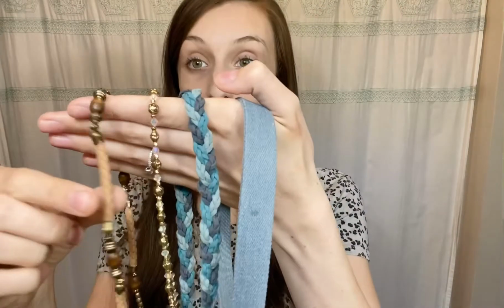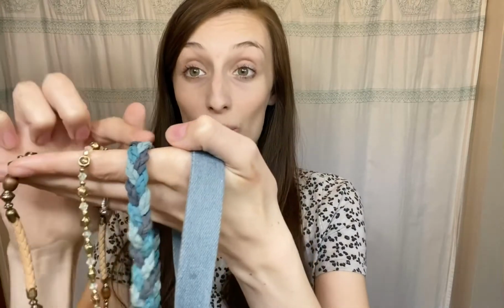How To Use Lilla Rose Adjustable Hairbands | Hairband Styles | Easy Hair Tutorials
In today's tutorial, I'm showing a couple easy hairstyles that you can do using Lilla Rose's adjustable hairbands! They are super easy to use & they are very comfortable!!! Because they adjust, they won't squeeze your head, give you headaches, dig into your head behind your ears, etc...

You can find me over on Instagram @abbieleemartin. I share lots of hair tips, pictures & more! I'd love to see you over there!